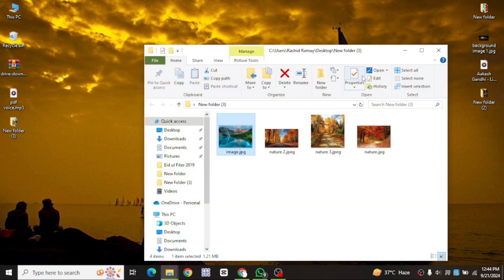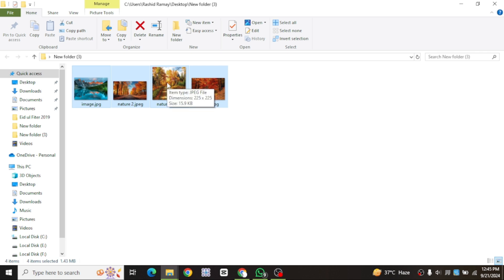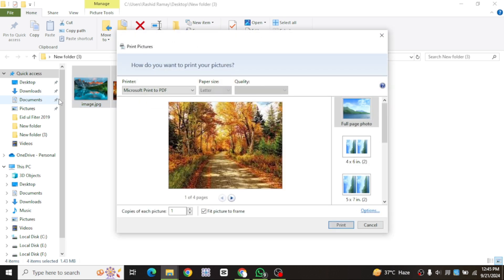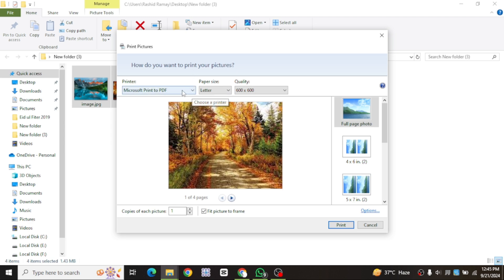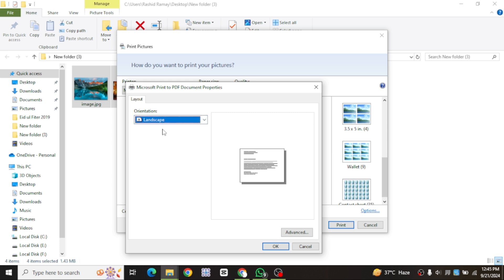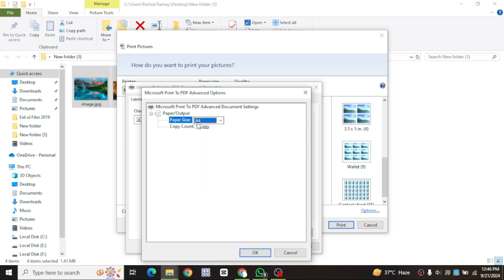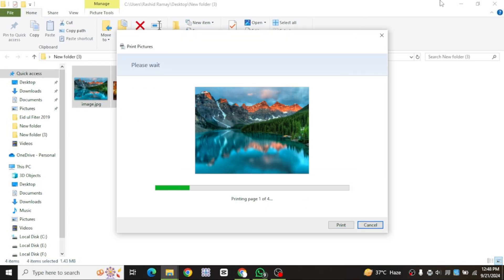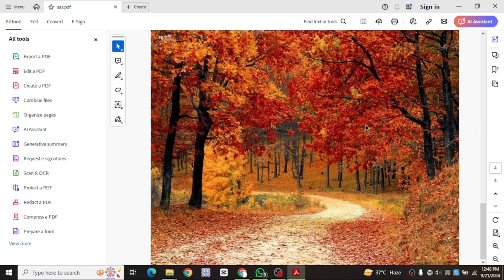How to Convert Image to PDF File in Computer (Quick Guide)